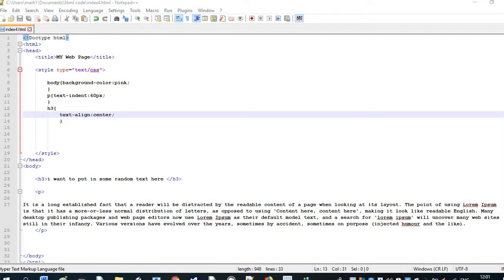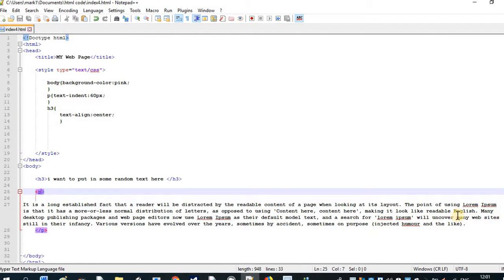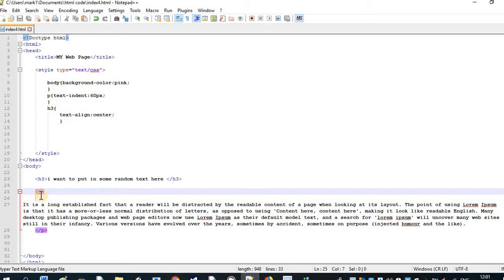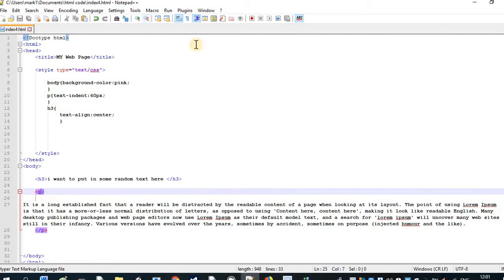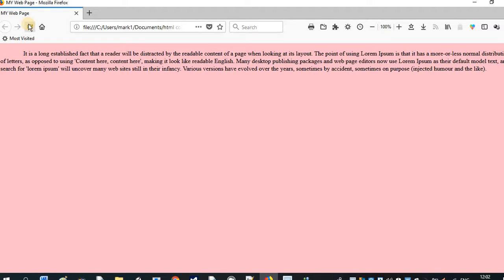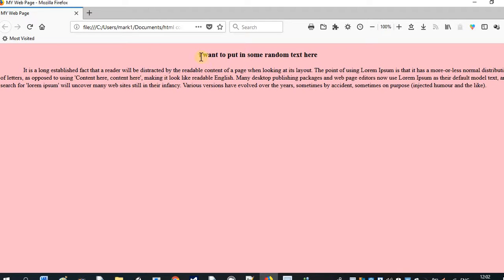tutorial 16-xhtml-css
indent/background color